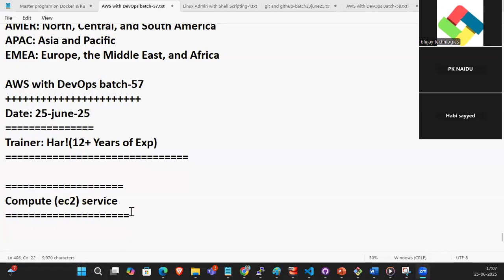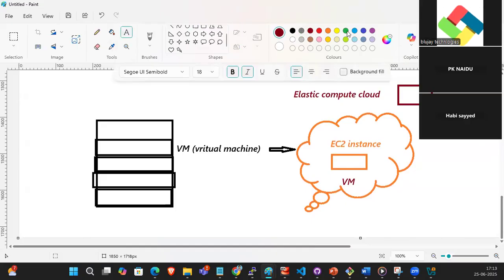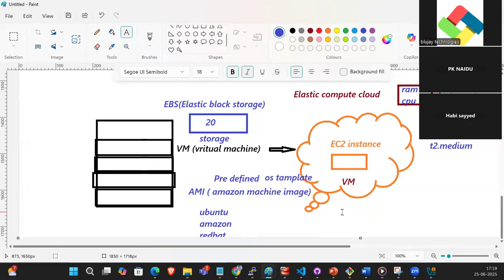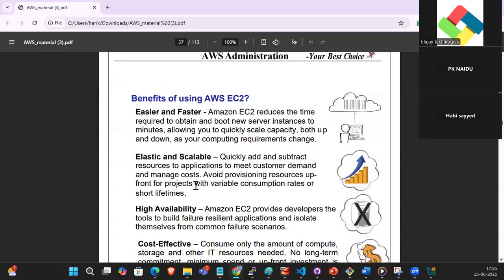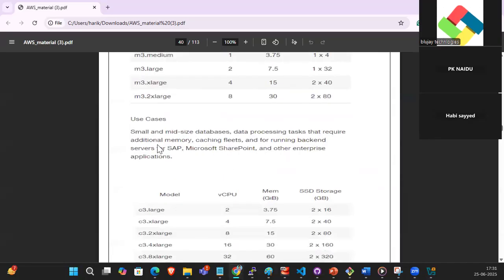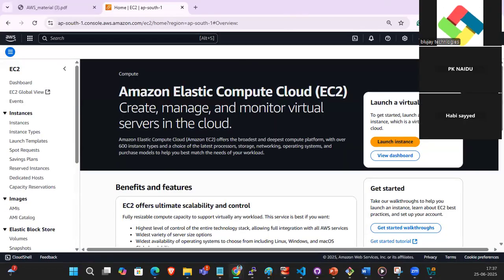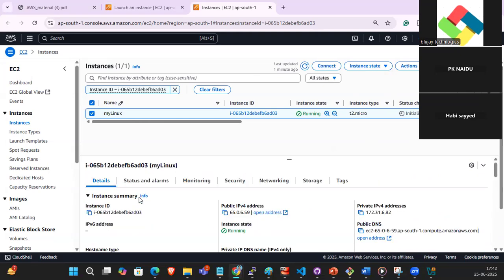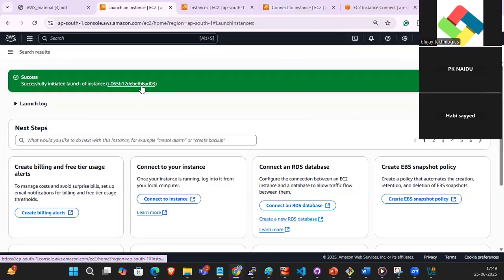Step-by-Step AWS EC2 Instance Creation | Start Cloud Computing Today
Want to learn how to launch your first EC2 instance on AWS?
In this beginner-friendly tutorial, you’ll learn step-by-step how to create, configure, and launch an Amazon EC2 instance from scratch.

This video is perfect for:
✔ AWS beginners
✔ Cloud computing learners
✔ Linux & DevOps aspirants

 What you’ll learn in this video:

What is an EC2 instance in AWS

How to choose the right AMI

Selecting instance types (Free Tier)

Creating key pairs & security groups

Launching your first EC2 instance

Connecting to EC2 using SSH

By the end of this video, you’ll confidently launch and access your first EC2 instance on AWS.